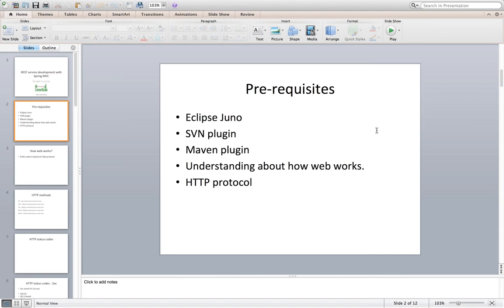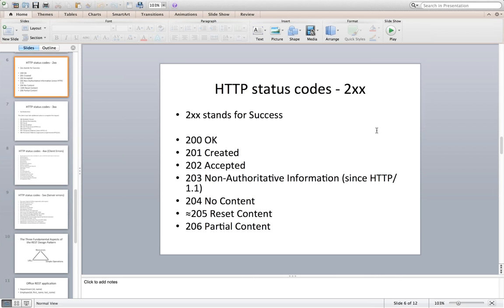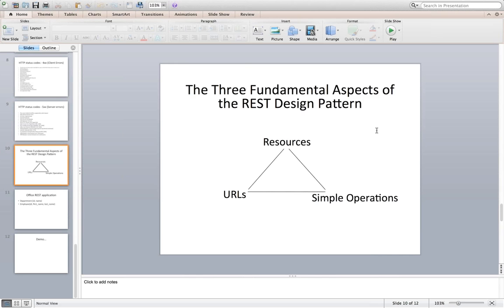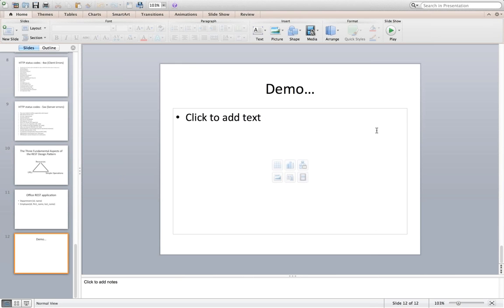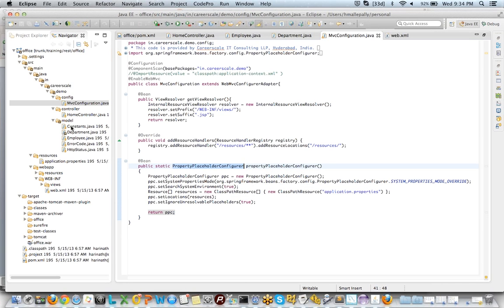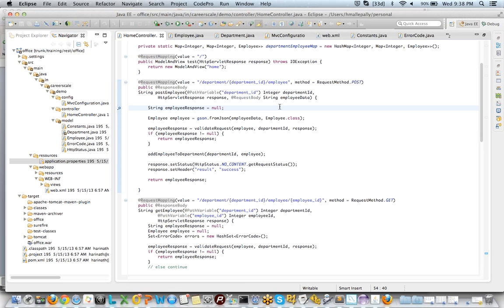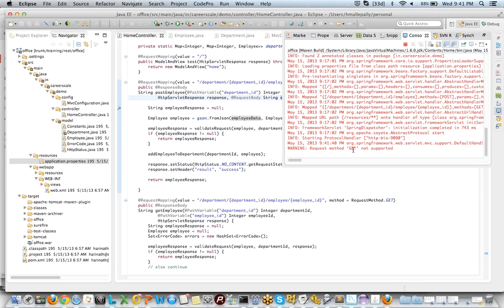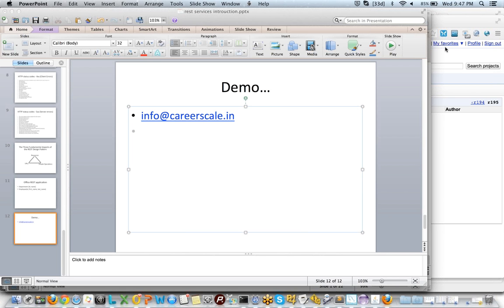Rest Service design and implementation with spring MVC - CareerScale IT Consulting LLP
This contains Java training videos by CareerScale IT Consulting LLP.

Agenda for this session:
1. Introduction to http
2. Rest services principles
3. How to build rest services using spring mvc
4. Demo of the sample application built.